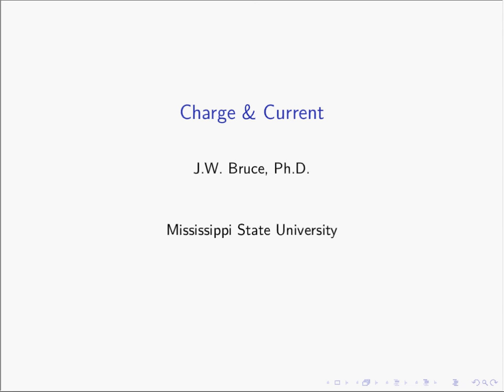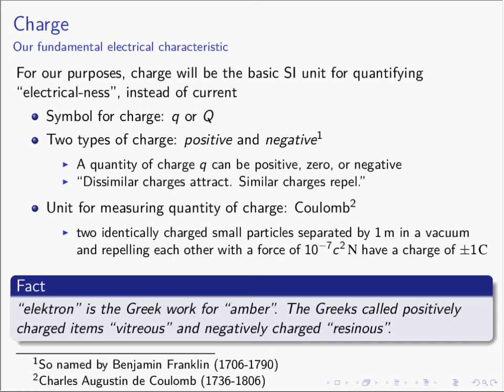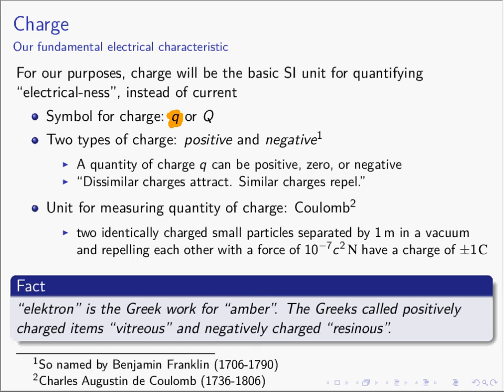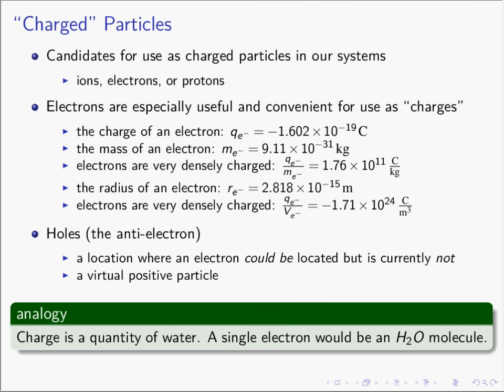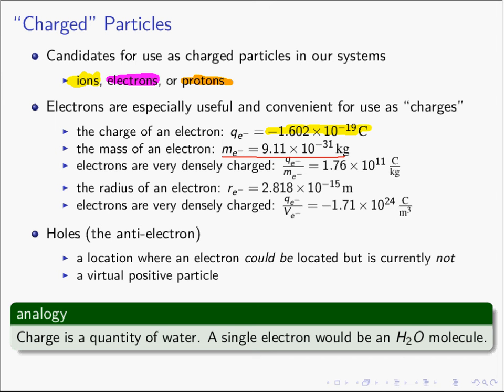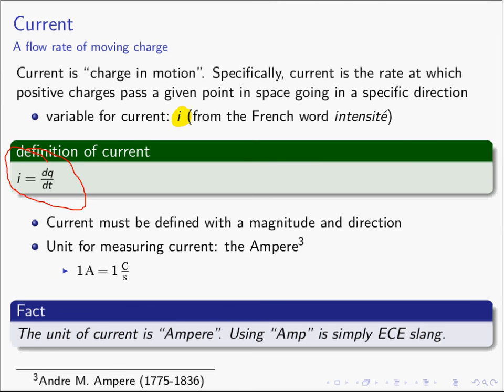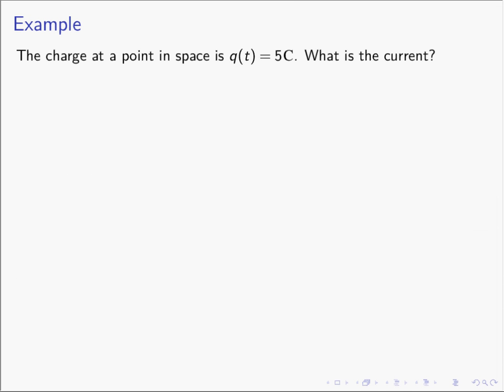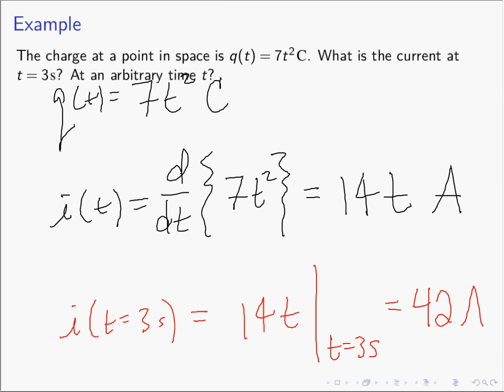Charge & Current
A electronic circuits lesson -- introducing charge and current